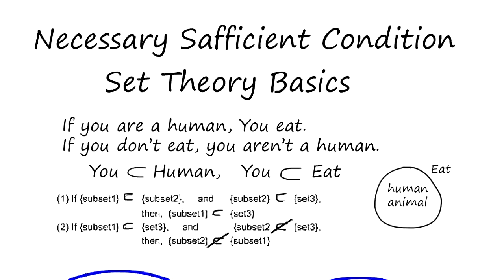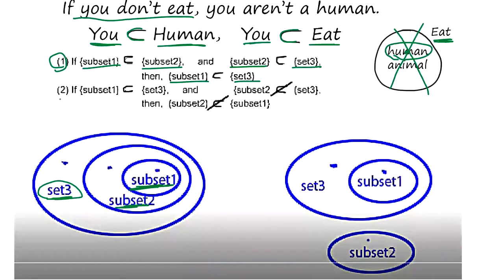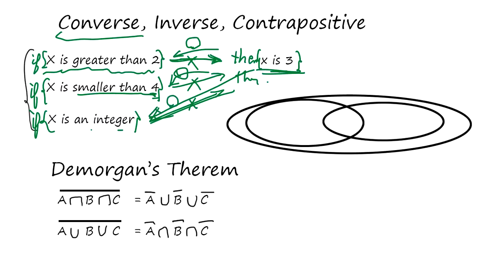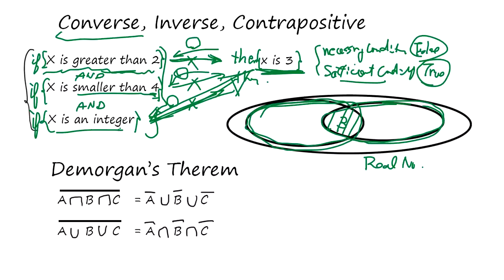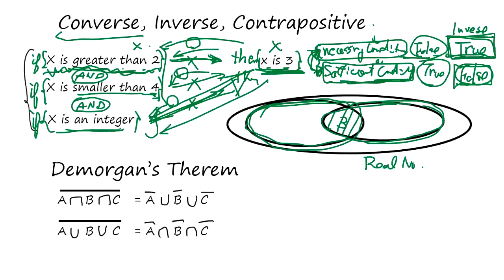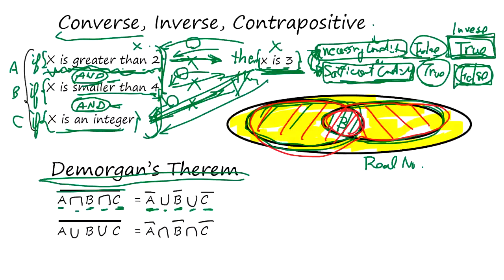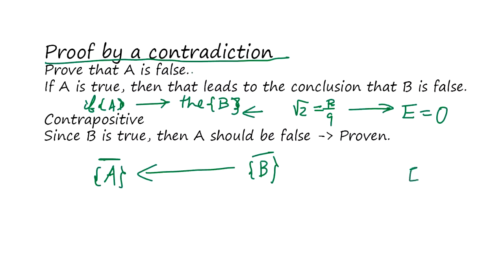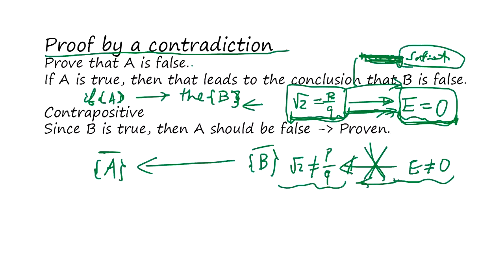Contrapositive, what is it? Logic Math by Set Theory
The contrapositive is the part of logic theory in the Set Theory.